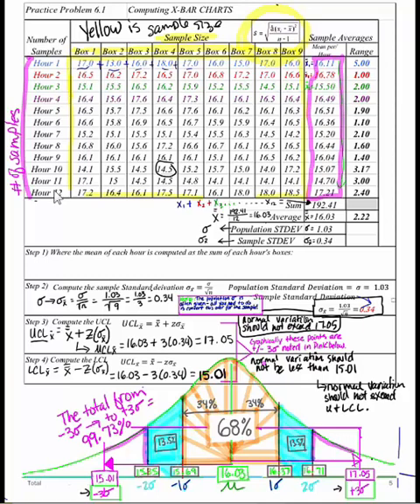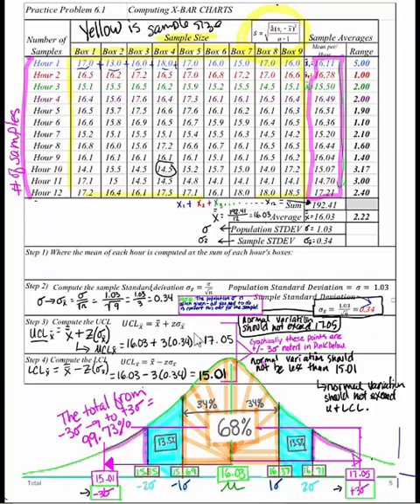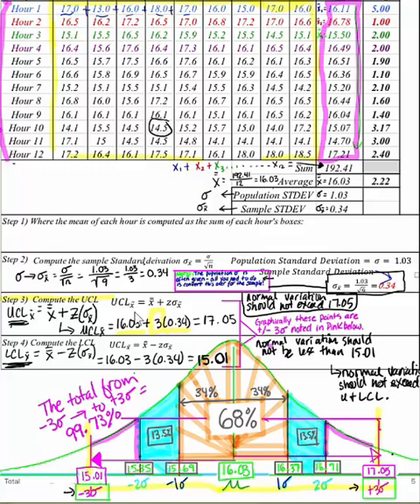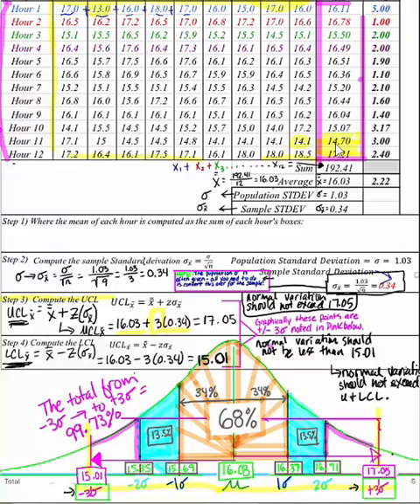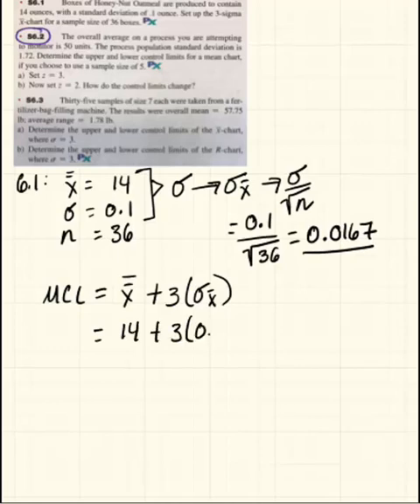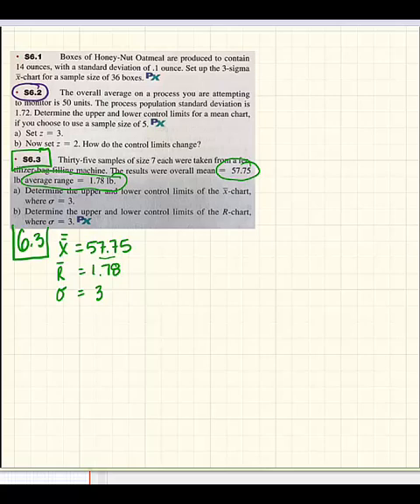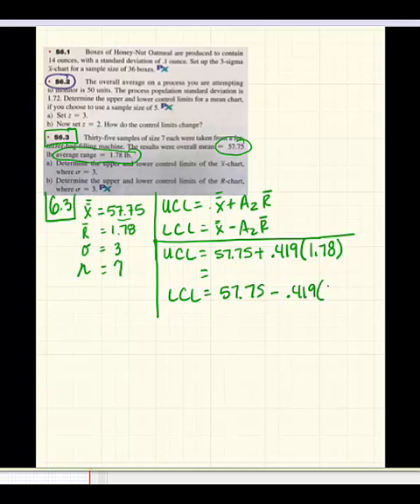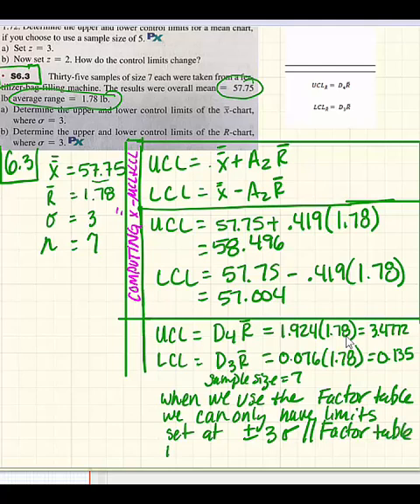Ch 6S Computing X and R bar Charts